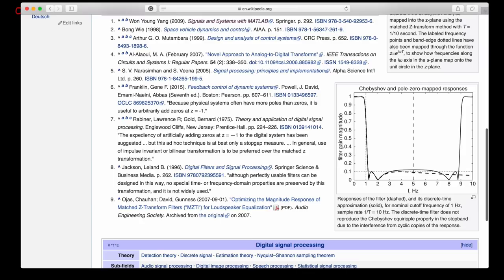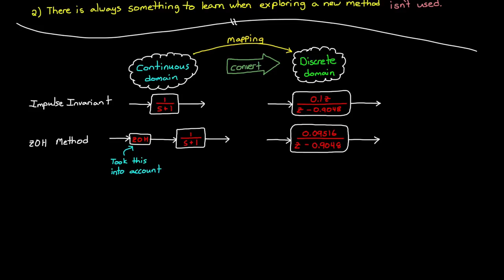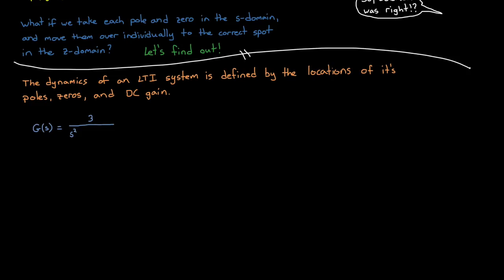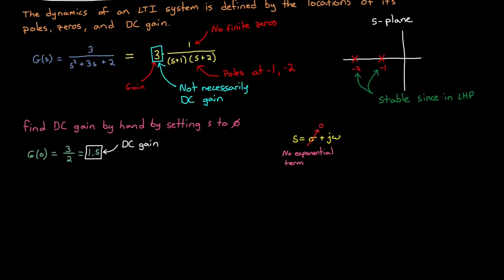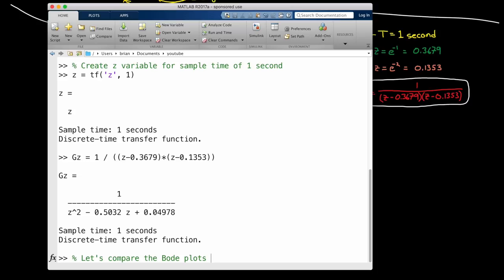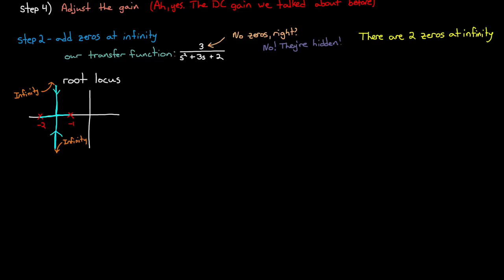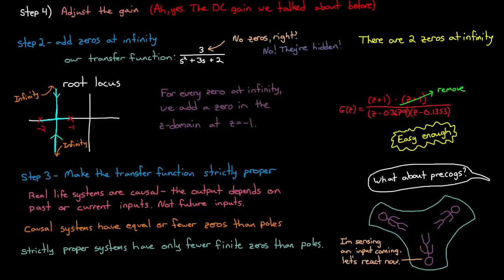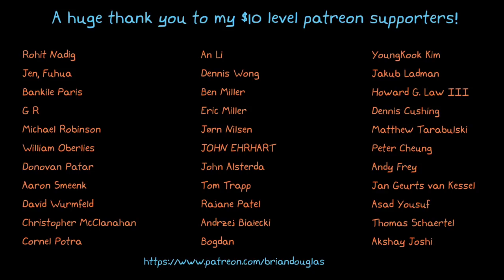Discrete control #4: Discretize with the matched method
This is the fourth video on discrete control and in this video we are going to continue exploring the different techniques we can use to discretize a continuous system and talk about the Matched Pole-Zero method.  The matched pole-zero method answers the question 'what if we just take each pole and zero in the s domain and move them over individually to the corresponding spot in the z domain?'  What would we get then? Well, let’s find out.

Errata:
Let me know if you find anything and I'll add it here.